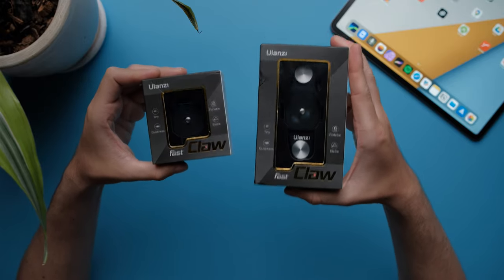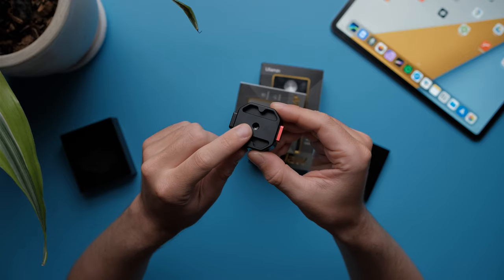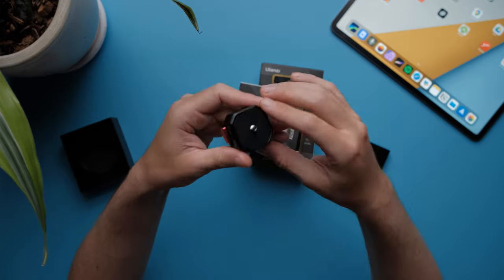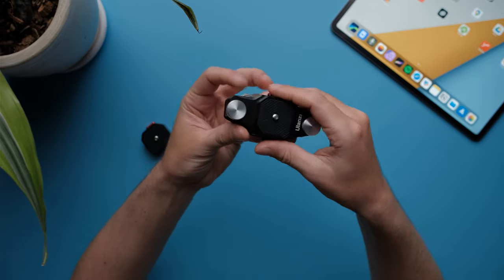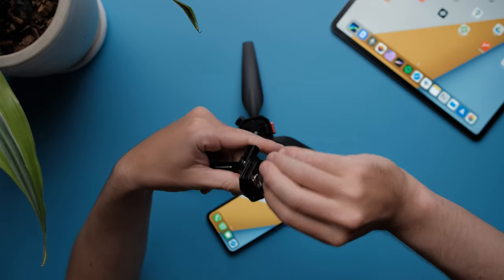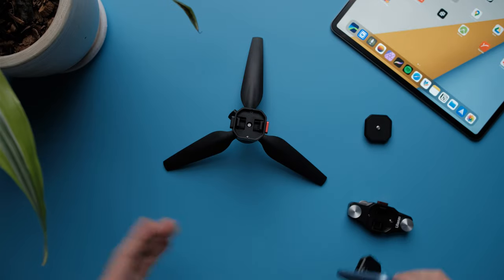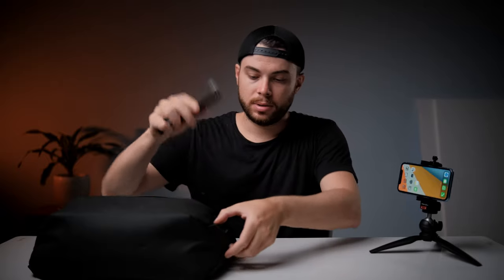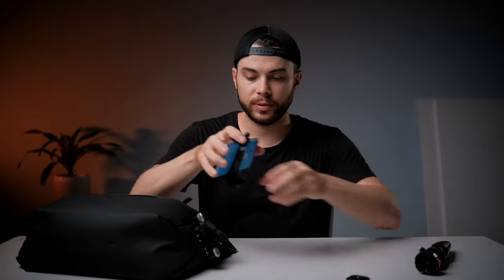Ulanzi CLAW: Fastest Quick Release System?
0:00 - Intro
0:06 - Ulanzi Claw Features
0:45 - Unboxnig The Base Mount
1:58 - Unboxing The Strap Mount
3:04 - How To Use The Claw System
5:20 - How To Mount The Strap Mount On A Camera Bag
8:05 - Outro & Conclusions